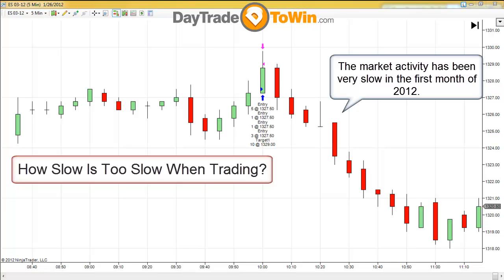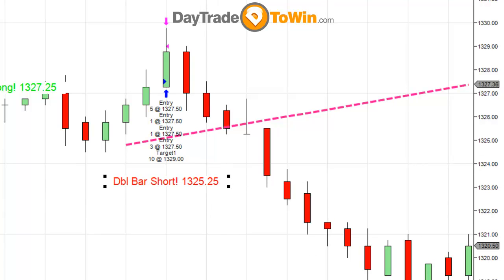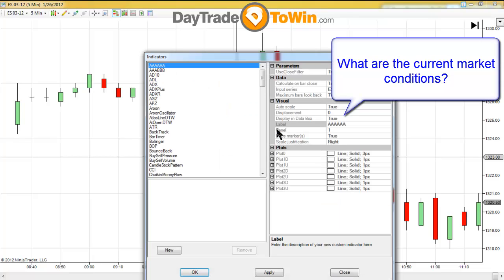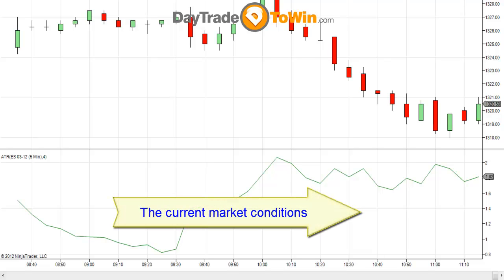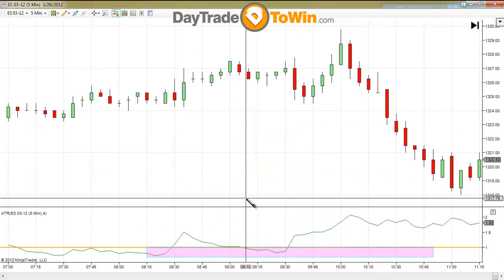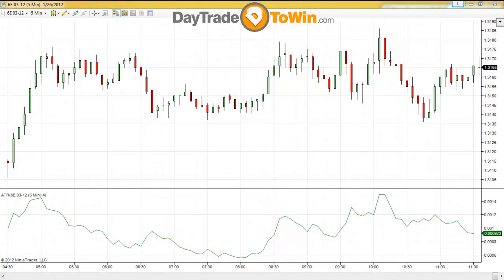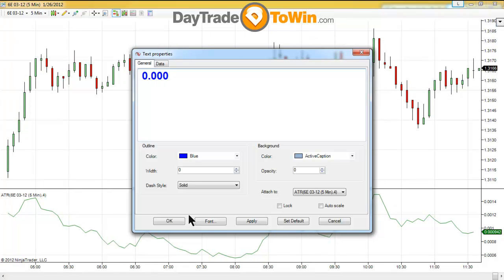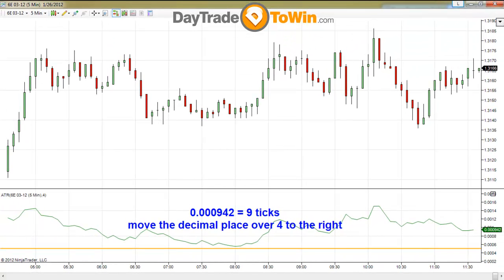Identifying Slow Market Conditions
Day trade to win trader John Paul explains when its to slow to trade the markets in both sp emini and Currencies in Forex and futures. Sometimes its just not worth trading - and us this indicator ATR to find out how.